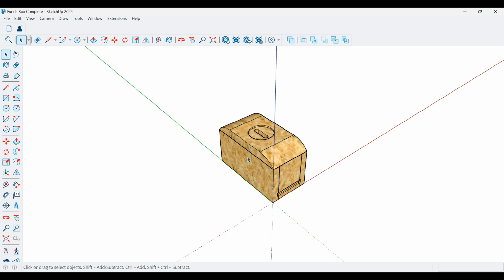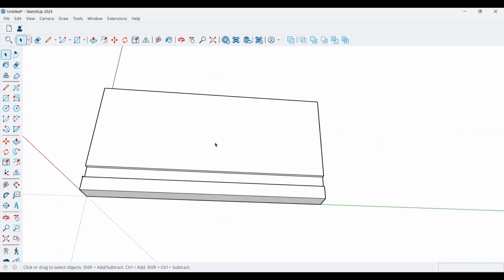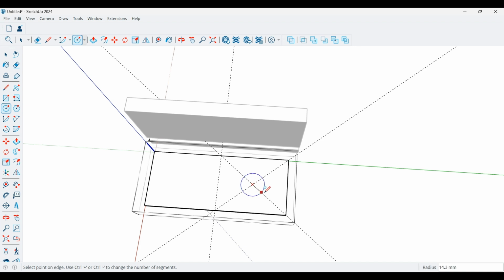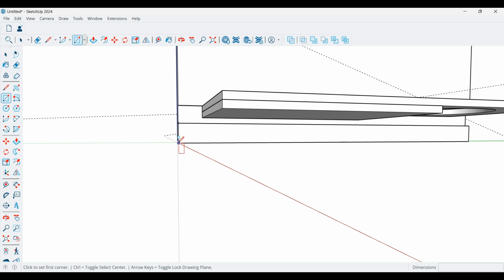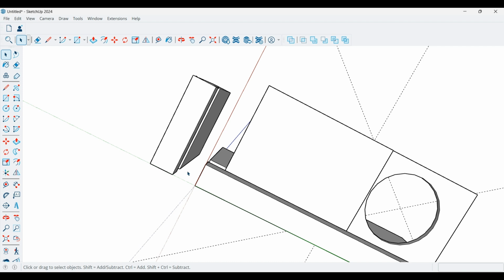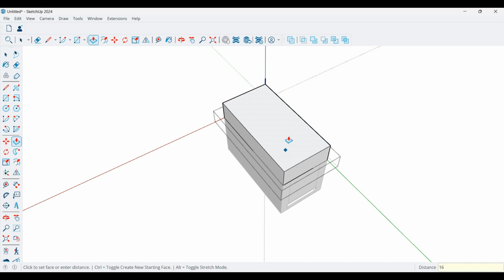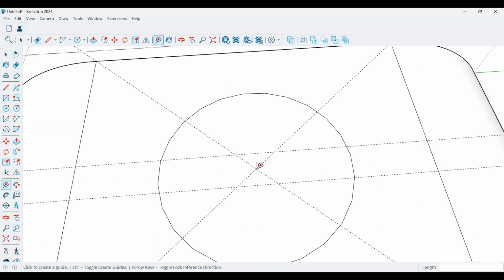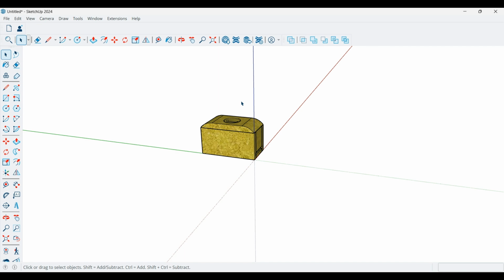Funds Box Sketchup Tutorial